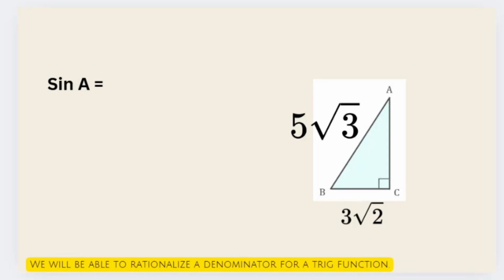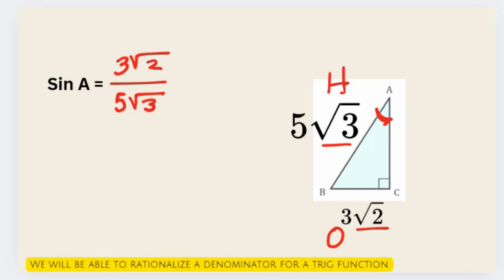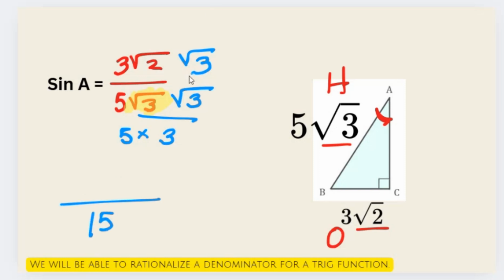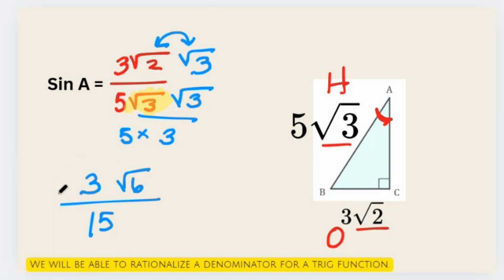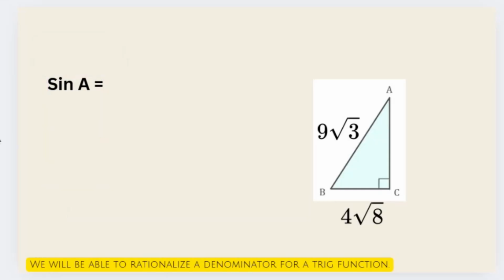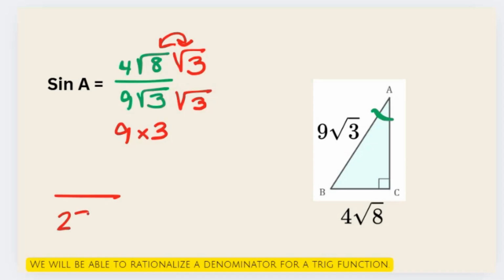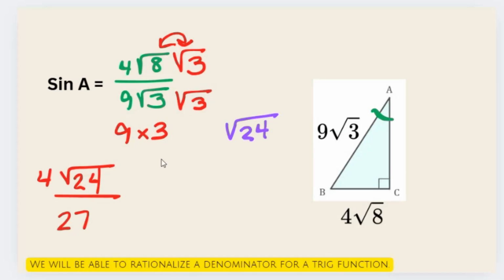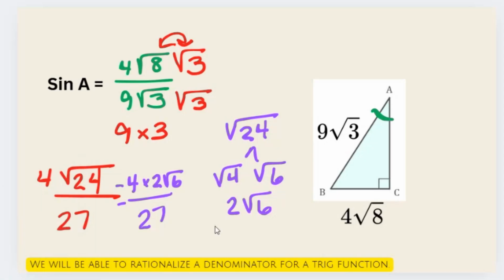Rationalizing Trig Function